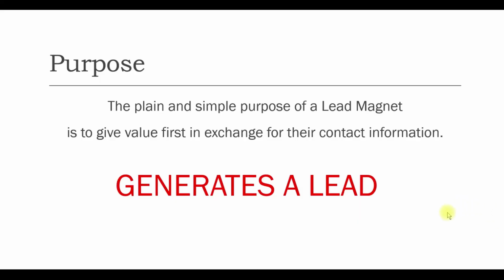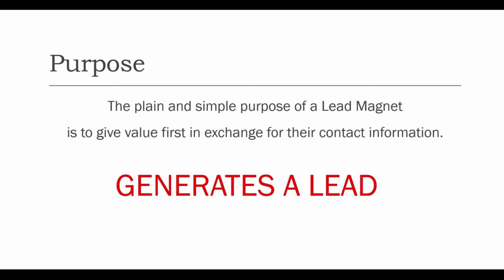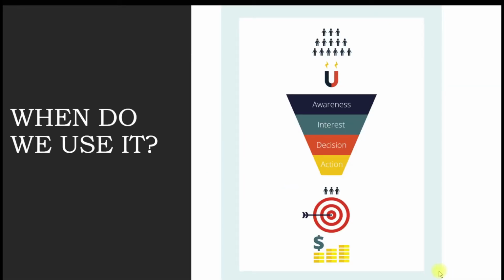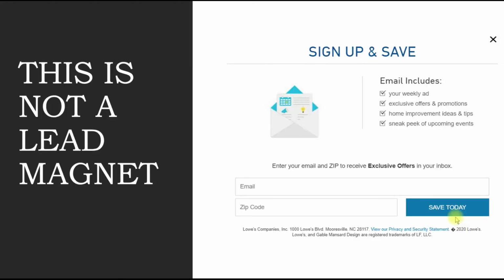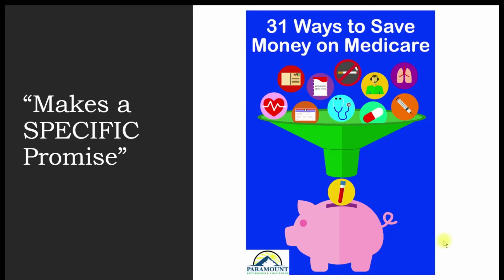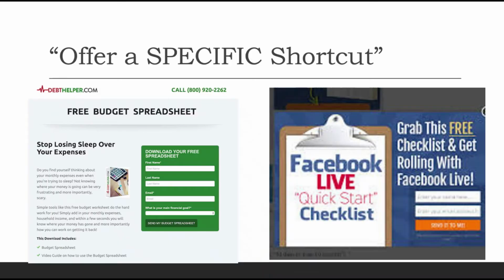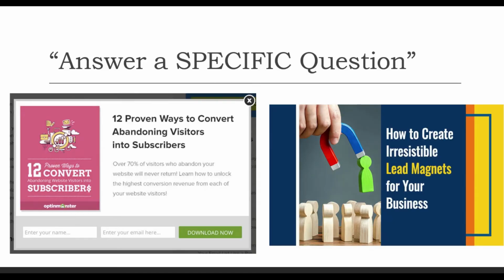Lead Magnet - What Is A Lead Magnet? Top 5 Lead Magnet Examples To Get More Leads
What Is A Lead Magnet? Top 5 Lead Magnet Examples To Get More Leads

If you're wondering "what is a lead magnet? In this video, we discuss what a lead magnet is, and explain what is not considered a lead magnet. A lead magnet is nothing more than offering something of value, in advance in exchange for your potential leads opt-in information.

But what makes an irresistible lead magnet?

This video contains examples of the top 5 lead magnets to grow your email list faster (a beginner's guide).

When you master lead magnets  you pretty much have superpowers to grow your business as fast as you want and this almost always has to be a middle step that involves building trust and following up your prospects until they are ready to buy  and that is where your lead magnet comes in...

Lead magnets are the bait that can grow your email list get you new leads, new customers, and new business.

Your goal should be to create a strong lead magnet funnel from the very beginning.